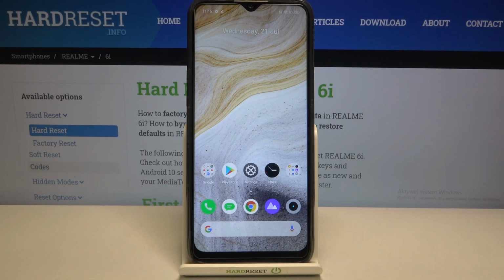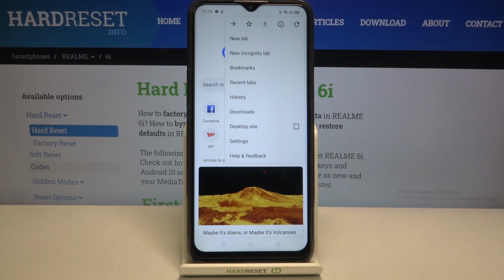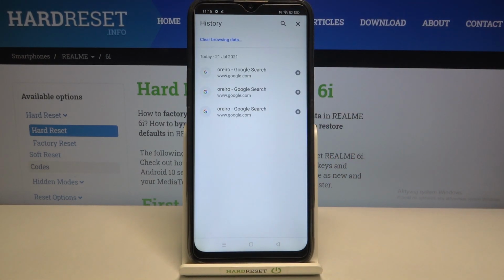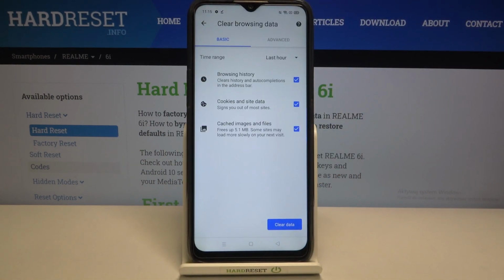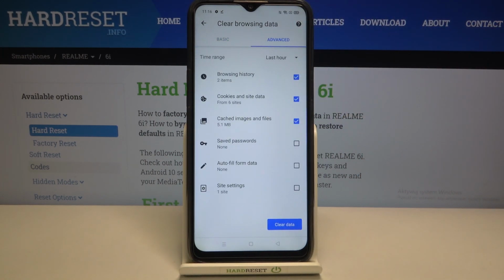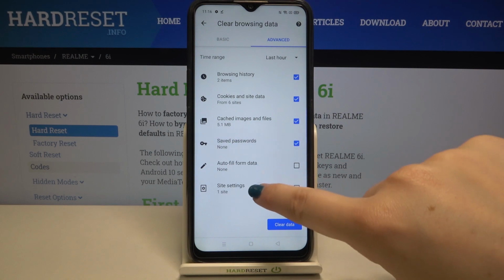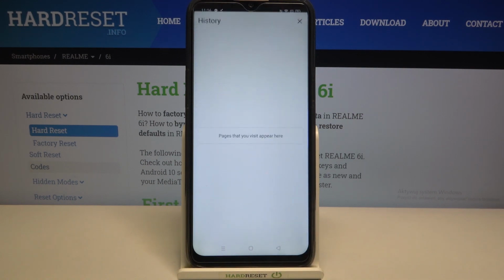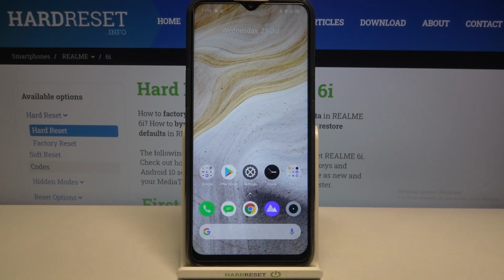How to Clear Browsing Data in REALME 6i – Clear Browsing History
If you want to know how to clear browsing data in your REALME 6i then open this tutorial and follow our instructions. Our specialist will show you how to easily clear your browsing history in Chrome and how to delete all cookies and cache. Go to our YouTube channel if you are looking for more tutorials for your REALME 6i.

How to Clear History and Data in REALME 6i? How to Clear History and Data in APPLE REALME 6i? How to Clear Other Browsing Data in REALME 6i? How to Remove Cookies in REALME 6i? How to Delete Browser Data in REALME 6i? How to clear browser in REALME 6i? How to clear browsing history in REALME 6i? How to Clear Cached Images and Files in REALME 6i? How to Clear Cookies, Media Licenses and Site Data in REALME 6i? How to Clear All Browsing Data in REALME 6i? How to Clear Media Licenses in REALME 6i? How to Clear All Saved Passwords in Browser on REALME 6i? How to Clear Autofill Form Data in Browser REALME 6i?